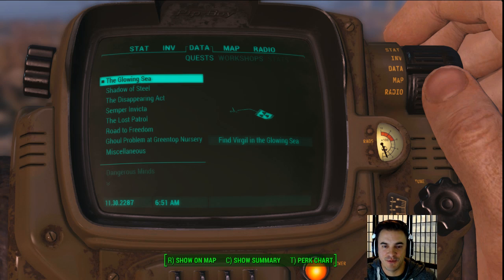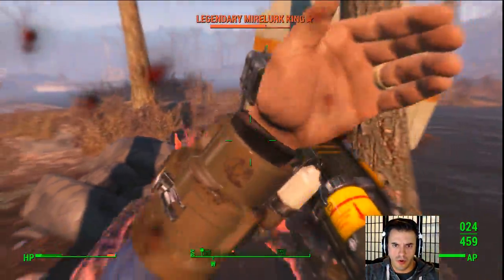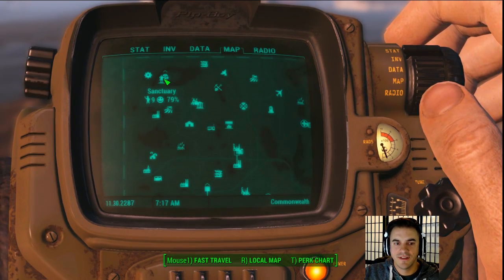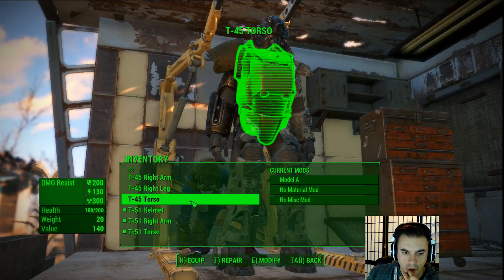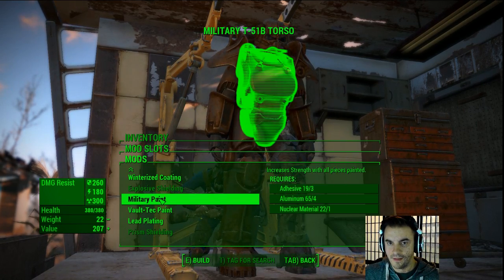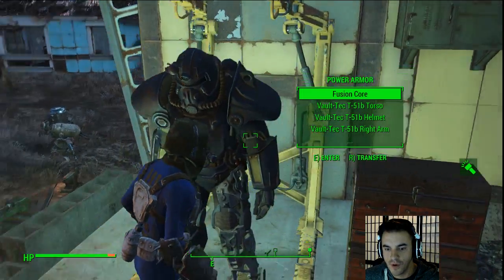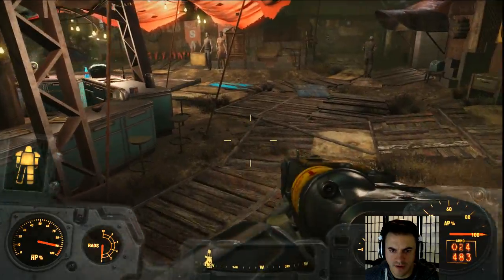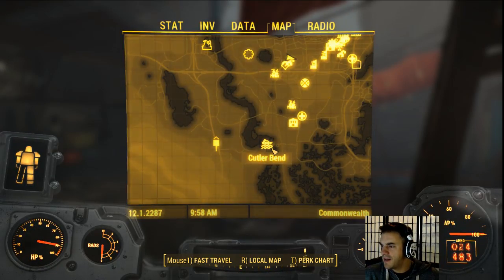Fallout 4 Lets Play - Episode 80 [Blue Armor] (Fallout 4 Gameplay)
Welcome to our Fallout 4 Lets Play series. In this let's play of Fallout 4 you can expect an in depth look at the entire game. We will be experience Fallout 4 like a fine wine with a very detailed and thorough play through. I'm really excited to share Fallout 4 with you and I hope you enjoy the series. New episodes of our Fallout 4 lets play will be posted daily!